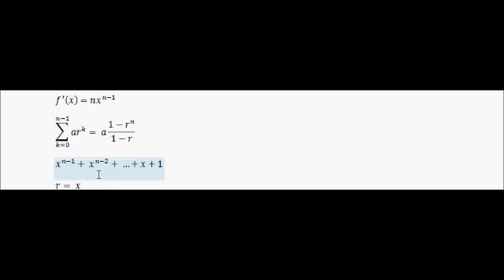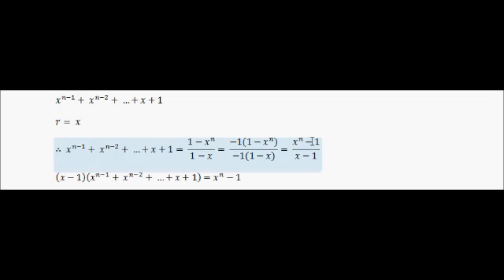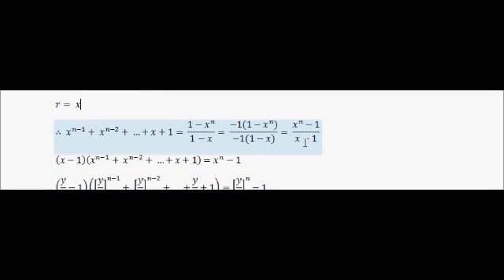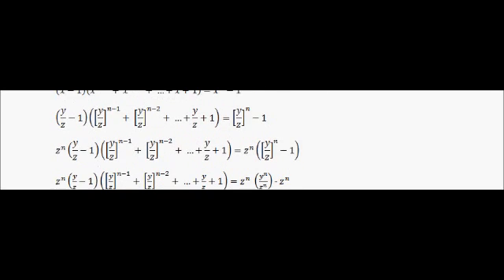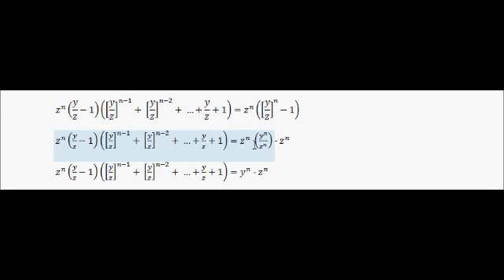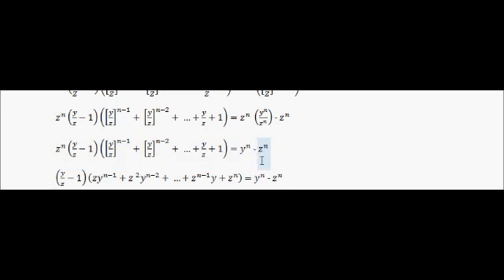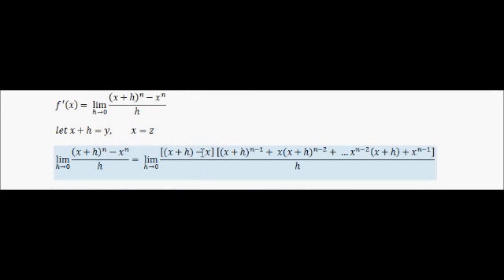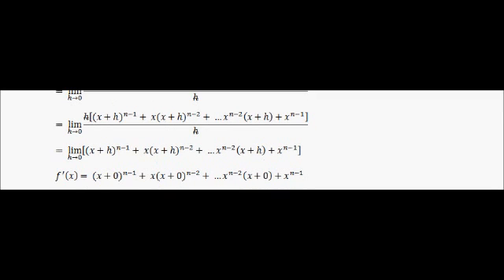Power Law Derivation (Part 1) - MATHS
Maths heavy video, part 1 of the power law dervation. The power law is the rule for differentiating any polynomial function for example X^2 becomes 2X